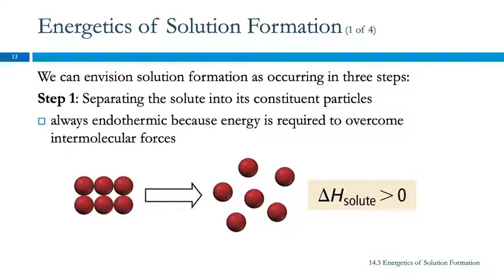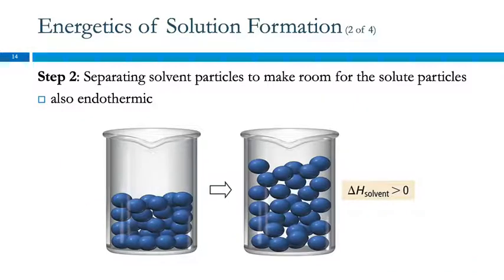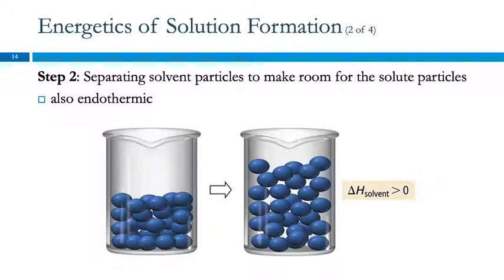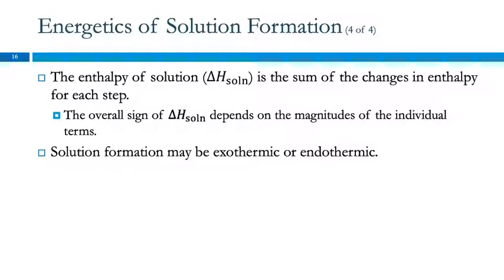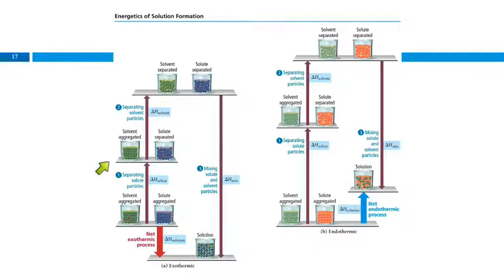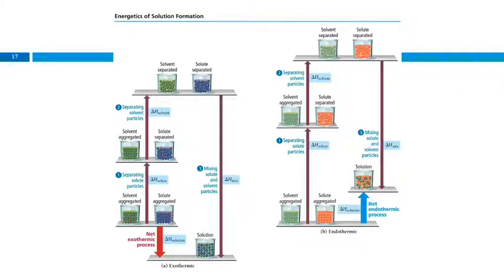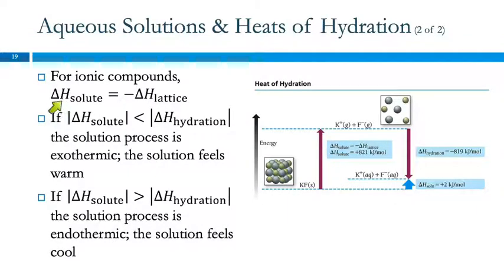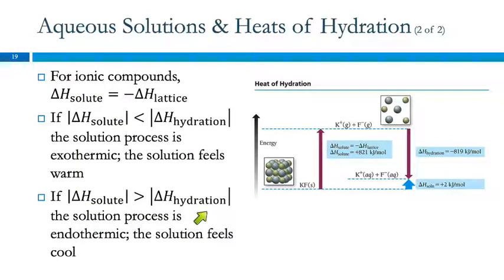14.3 Energetics of Solution Formation